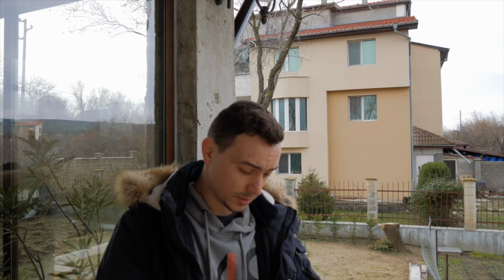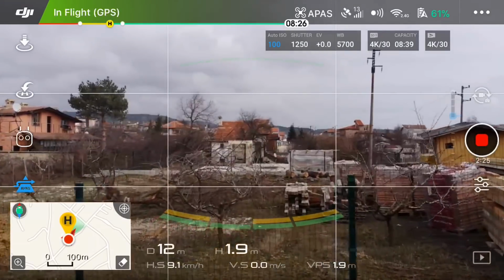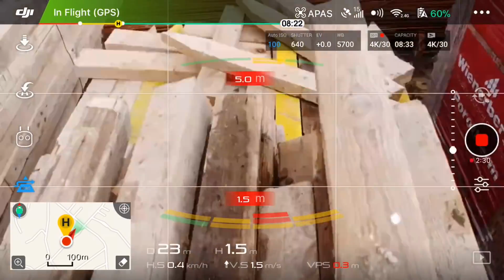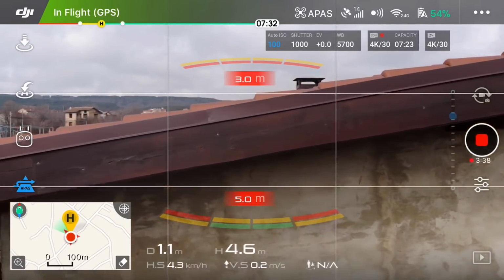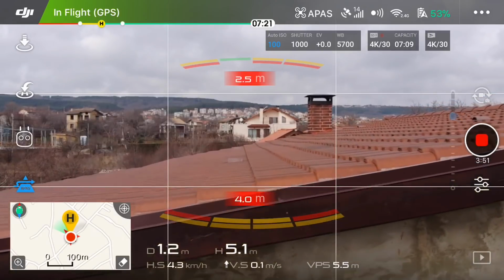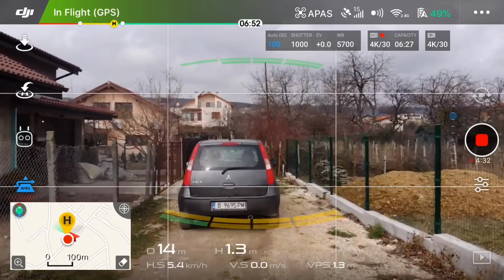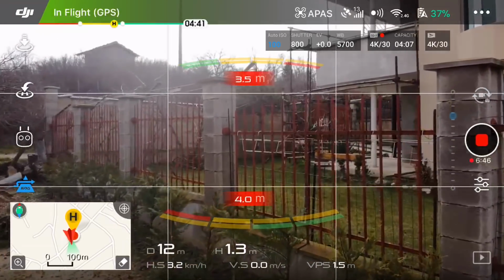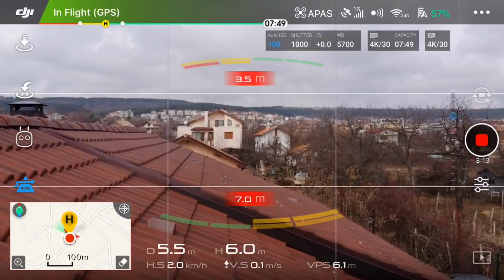DJI Mavic Air APAS - Can it REALLY avoid obstacles? (+ FIRST CRASH!)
In today's video, I'm checking out how well the APAS obstacle avoidance system works in the new DJI Mavic Air. Turns out, there are some interesting discoveries about this feature! Oh, and let's not forget - watch the video to see my 1st crash with the DJI Mavic Air. Pilot error, but still - interesting to see in my opinion. And don't worry - the drone is completely safe, this thing is a beast!

▼MY GEAR▼
ND Filters for DJI Spark
Other Lens
Editing Laptop
Microphone stand
LED Lamp
External 2TB HDD